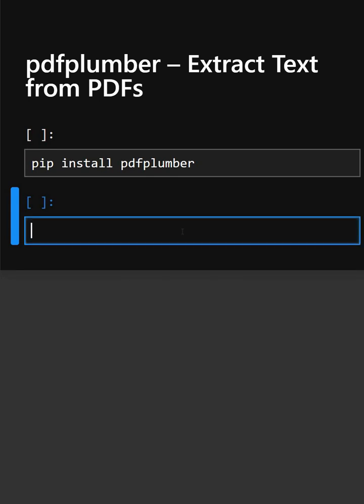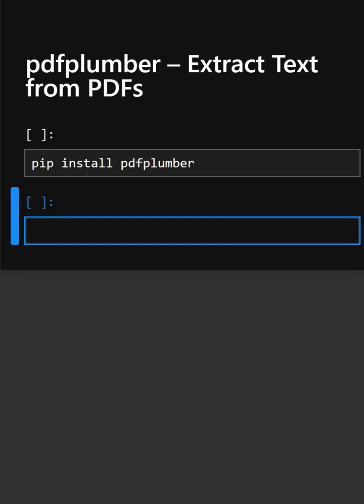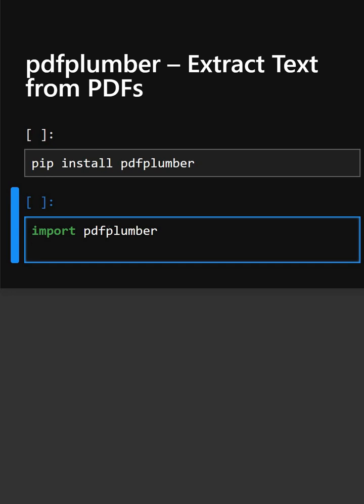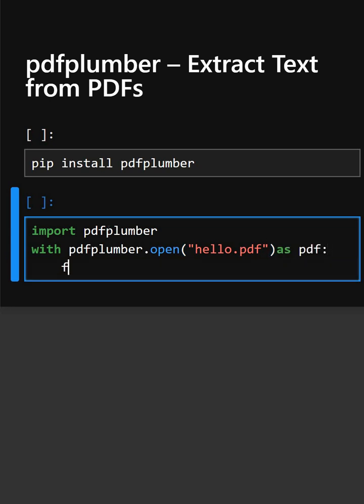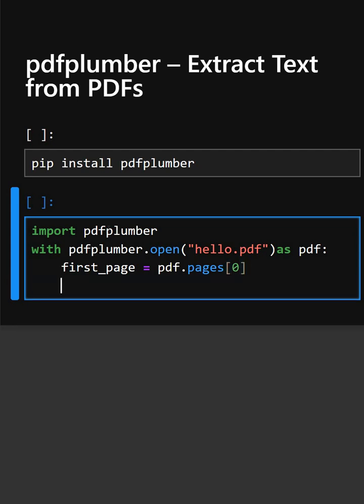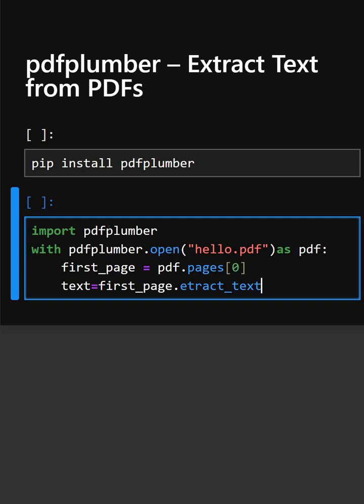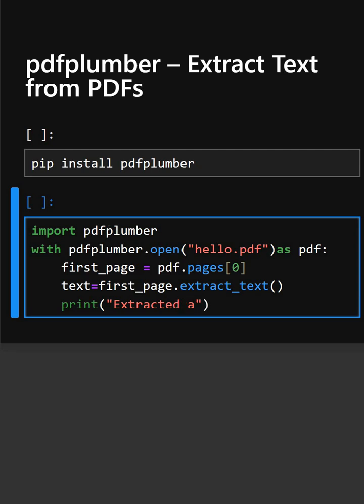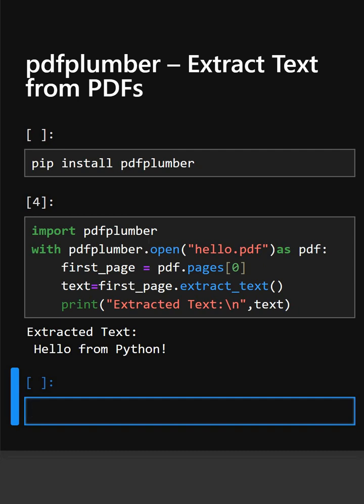pdfplumber – Extract Text from PDFs